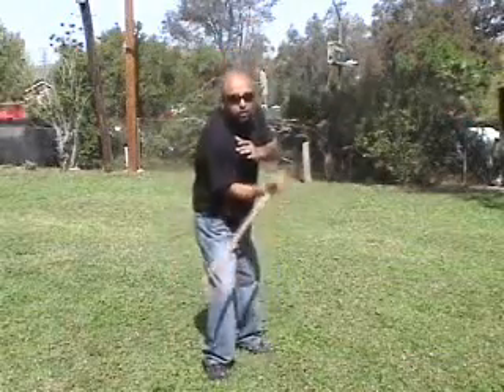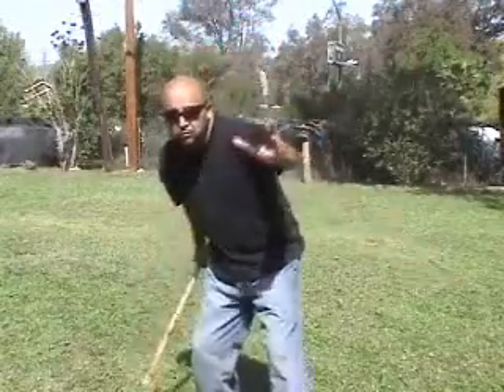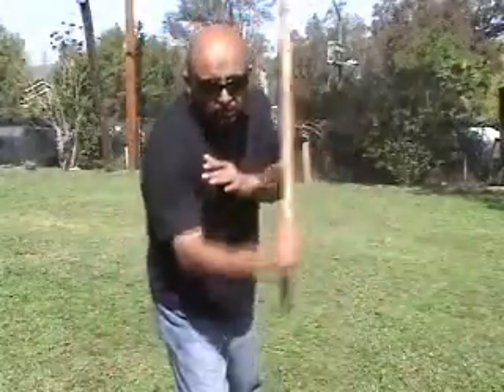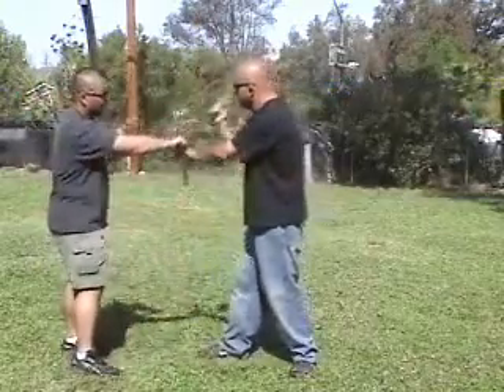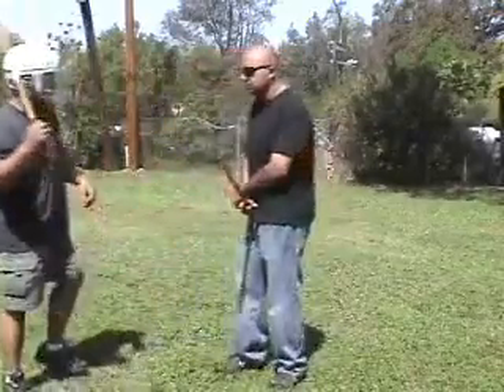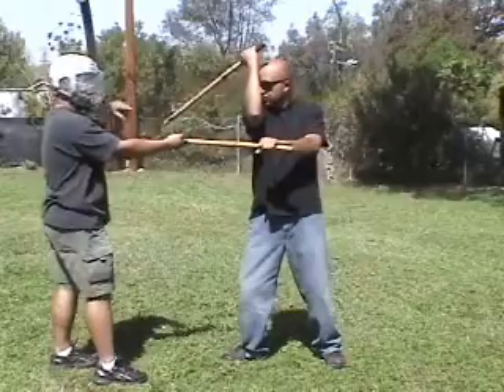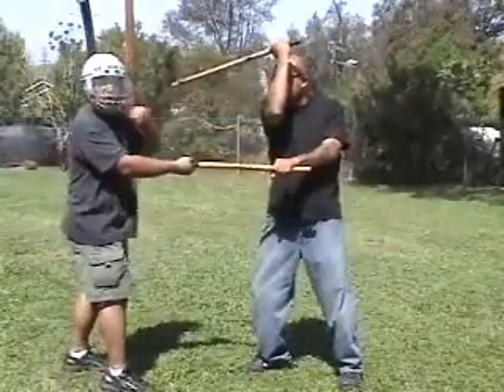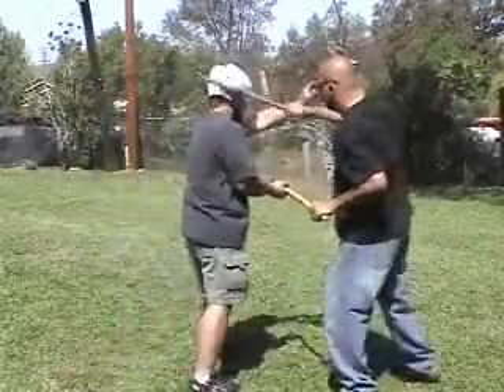Trampilla Arnis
Niko performing the 10-4-9 drill stationary at first then with offensive footwork. Next is the 10-4-6 drill which reverses the footwork and yields to end with hooking thrust. Then basic core defensive blocking, and finally a demo of the actual concept of Trampilla in the close and movement within the diamond. Late development of system - not complete.